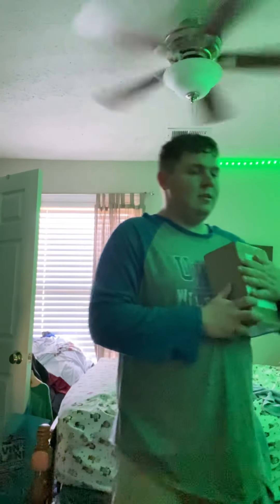16 striped colored crayons and another notebook page refill unboxing